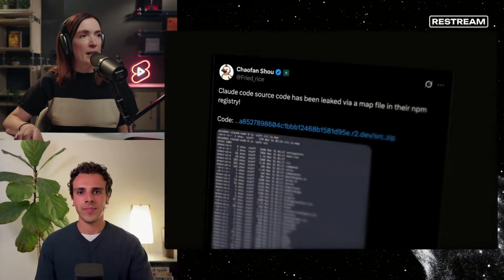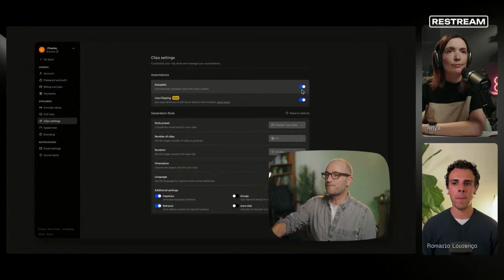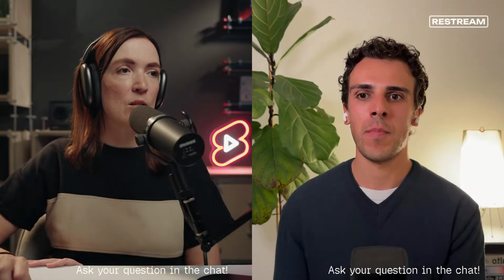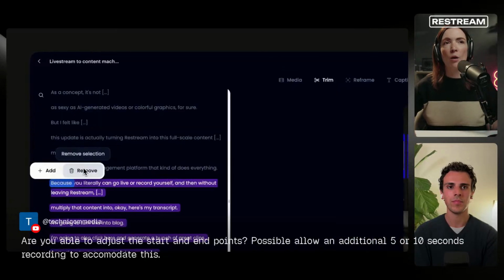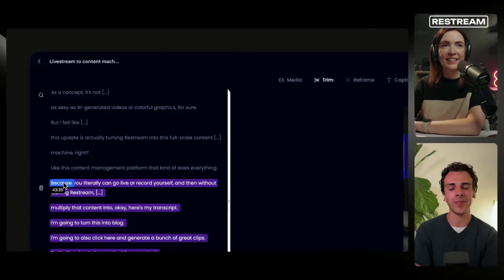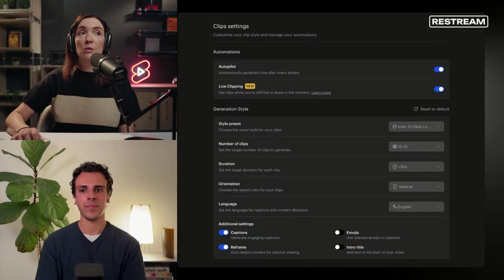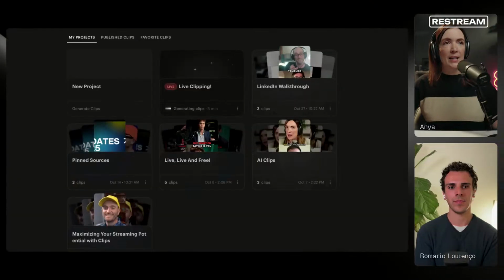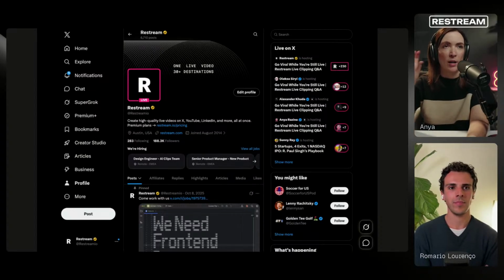Go Viral While You're Still Live | Restream Live Clipping Q&A